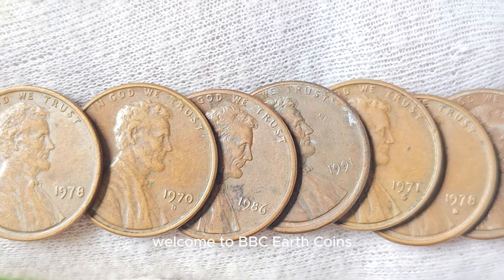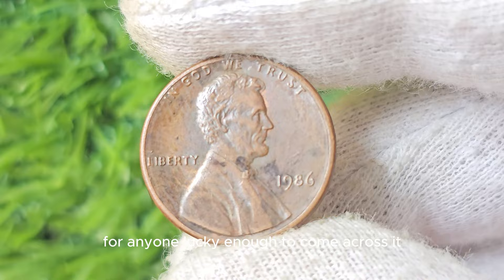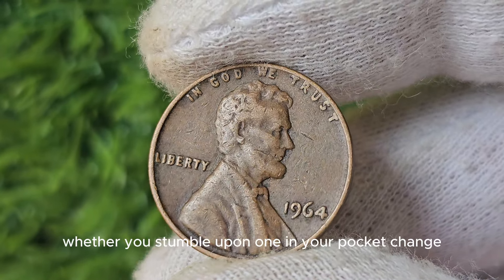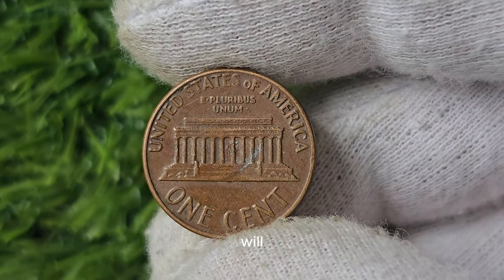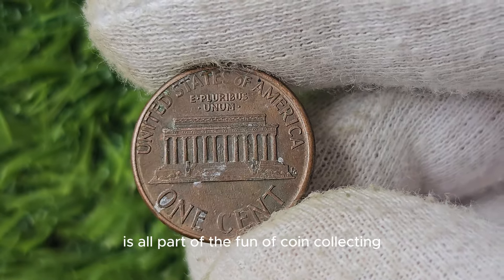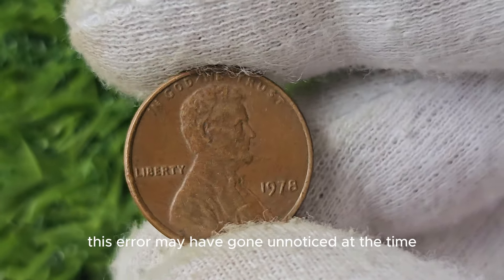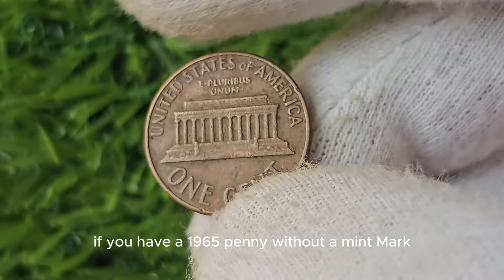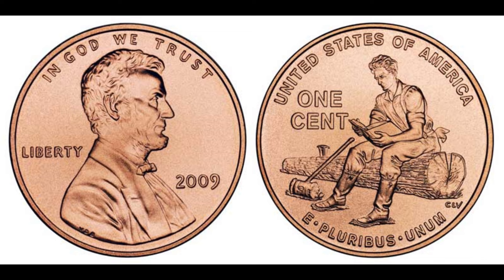The Million Dollar Dirty Penny: Unveiling the Most Valuable Coins in Our Collection!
This Channel is all about Numismatic, antique, old coins and notes. Here you find information about old coins and notes.